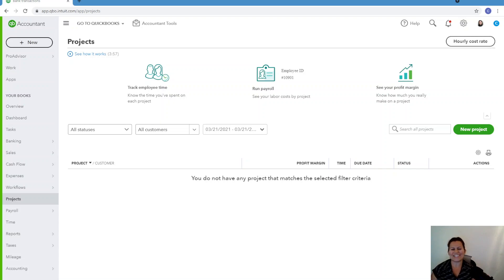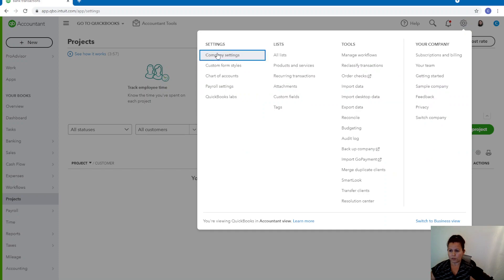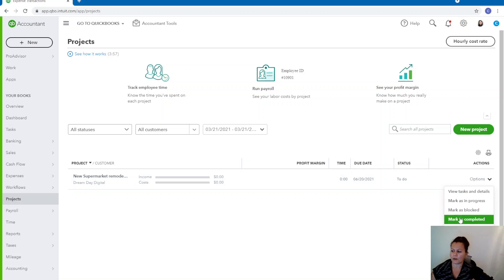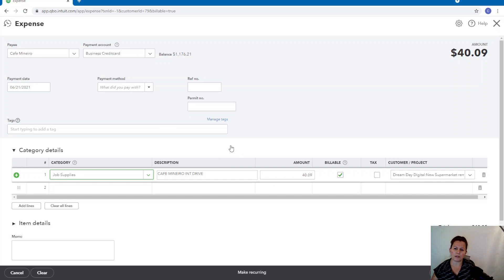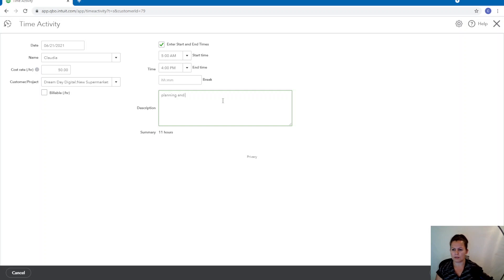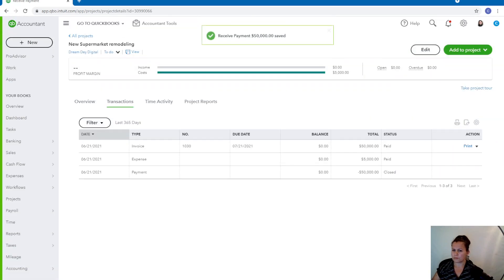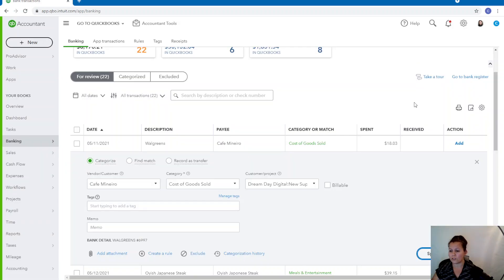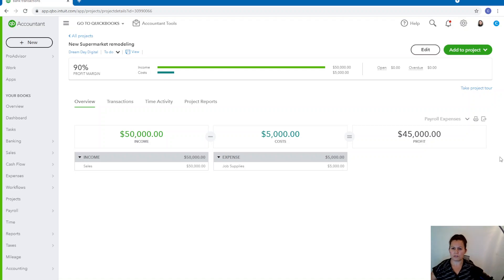How to use Projects in QuickBooks Online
We provide bookkeeping solutions as well as training for QuickBooks Online including:
*Cleaning and catch up work
*Monthly bookkeeping
*Virtual training